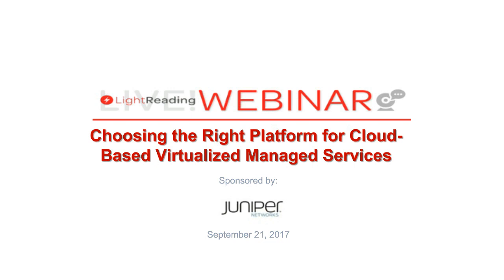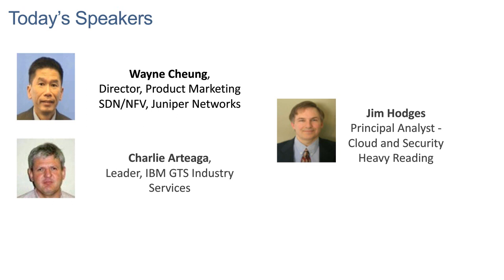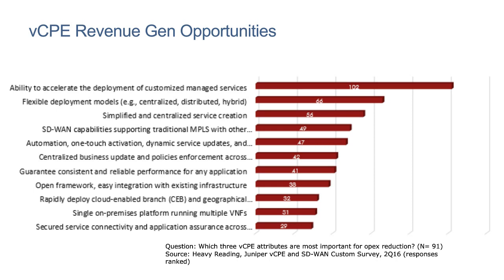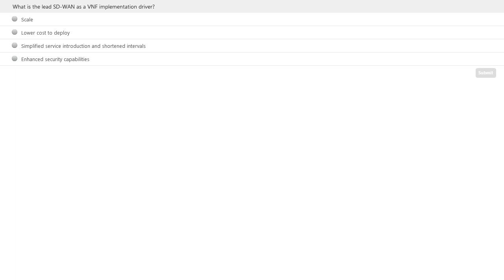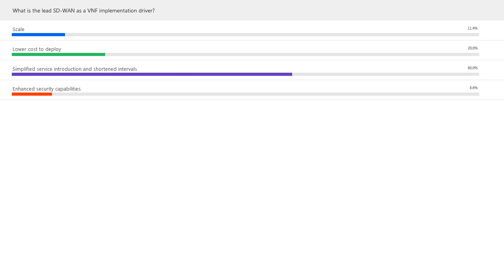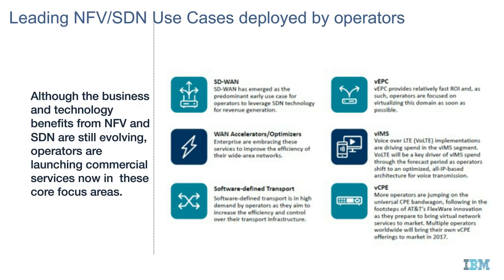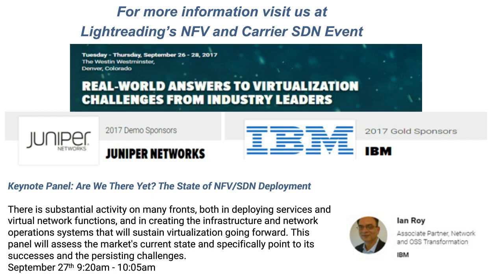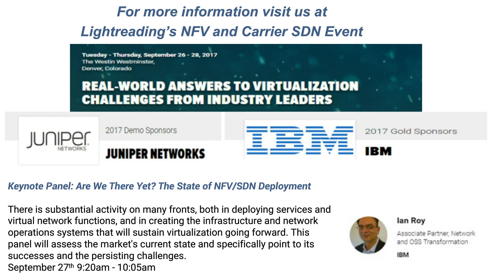Choosing the Right Platform for Cloud-Based Virtualized Managed Services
The nature of enterprise demand for network services is changing rapidly with the arrival of new service options like Secure SD-WAN. CSPs have to adapt quickly to customer requirements by deploying a new service delivery approach characterized by speed, agility and automation. In this webinar, Juniper will share valuable lessons on the power of a platform to increase CSP profits and customer satisfaction, and IBM will share a business strategy that can shorten time to market while reducing costs to allow CSPs to capture new enterprise customers profitably.